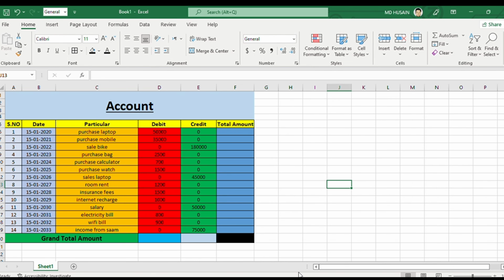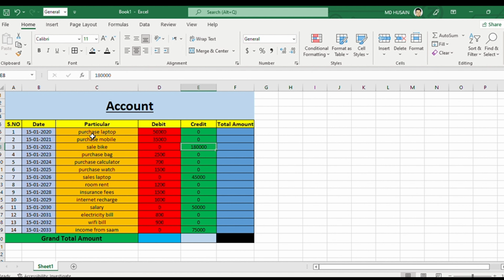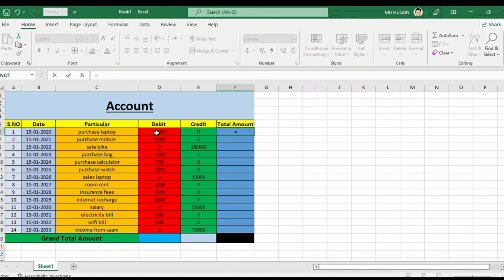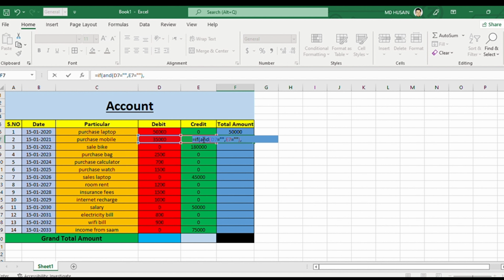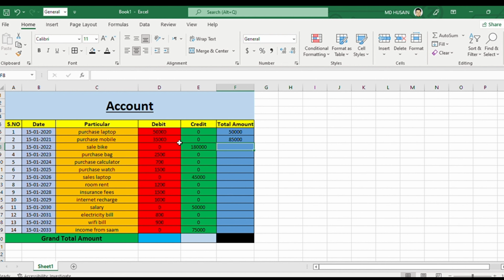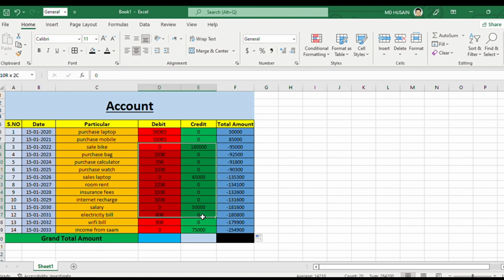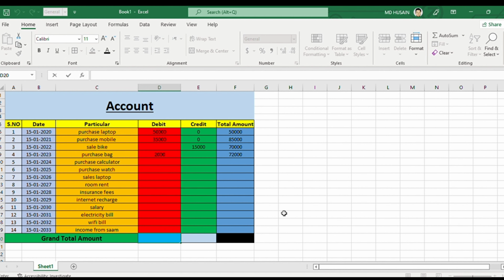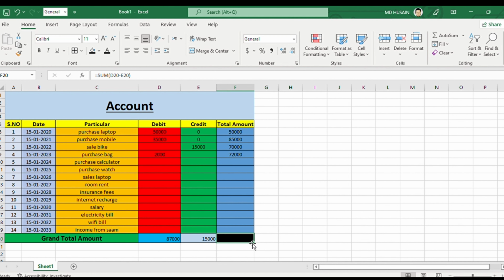How To Calculate Debit & Credit in Excel || एक्सेल में डेबिट और क्रेडिट की गणना कैसे करें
How to calculate debit credit
एक्सेल में डेबिट और क्रेडिट की गणना कैसे करें
एक्सेलमा डेबिट र क्रेडिट कसरी गणना गर्ने
كيفية حساب الخصم والائتمان في إكسل
কিভাবে এক্সেলে ডেবিট এবং ক্রেডিট গণনা করা যায়
Excel Debit & credit formula